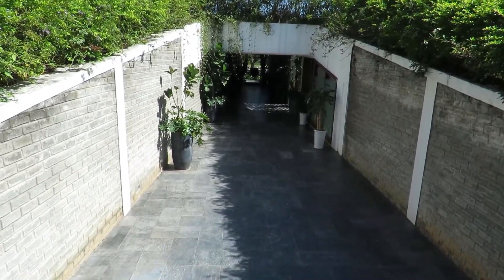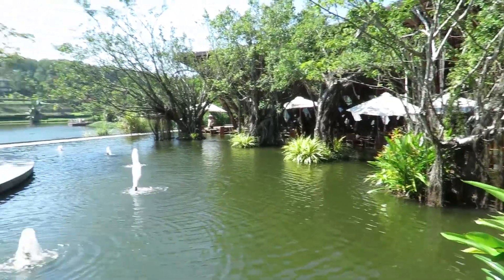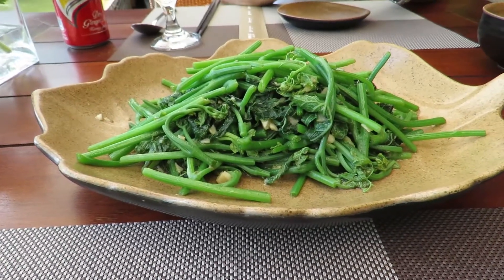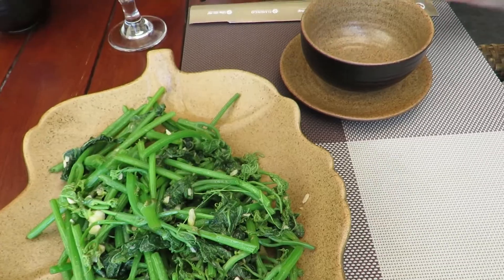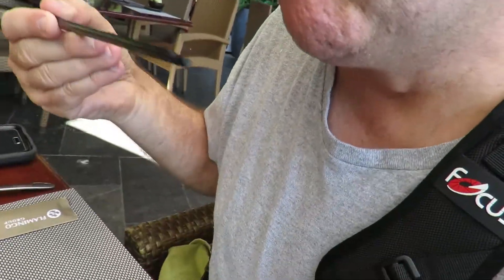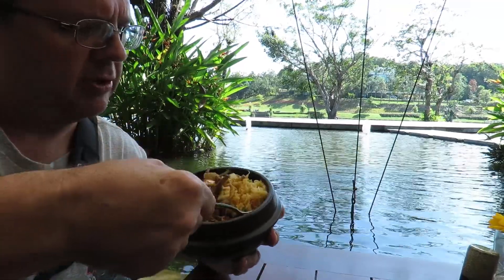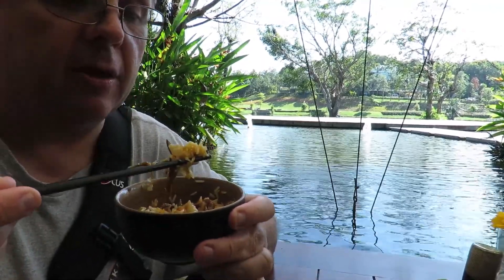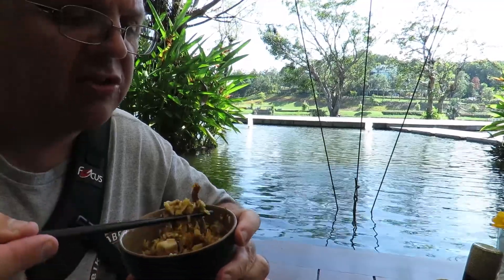Bamboo Wing - Dai Lai, Vietnam